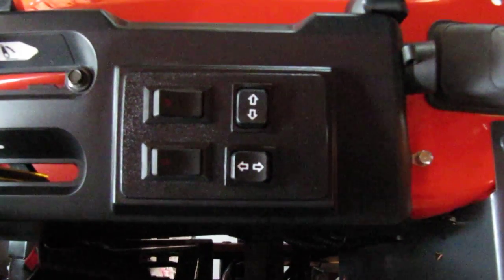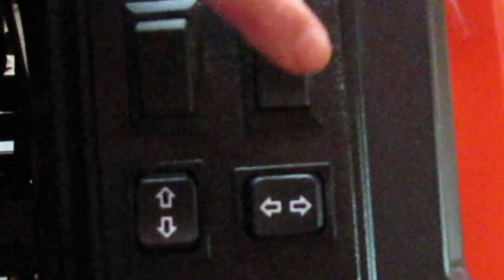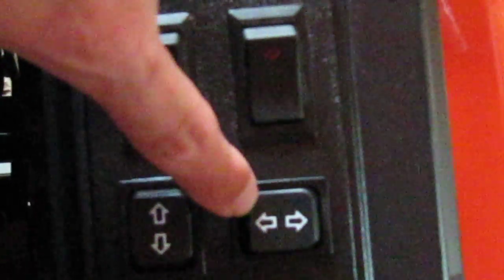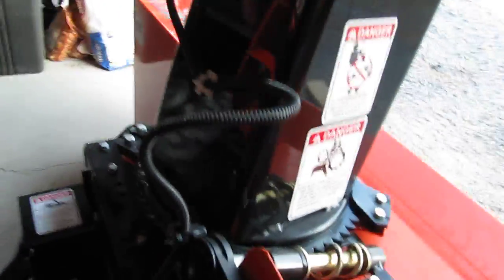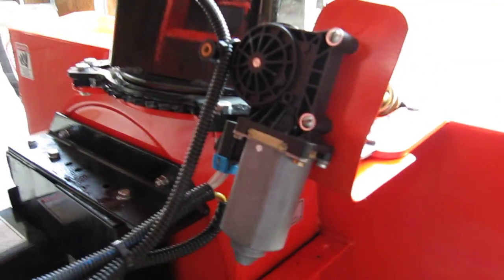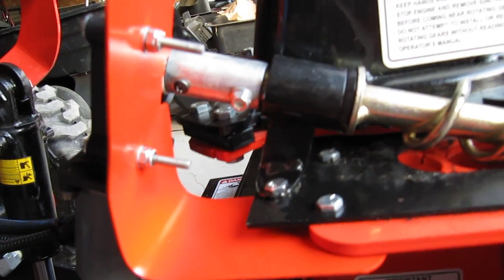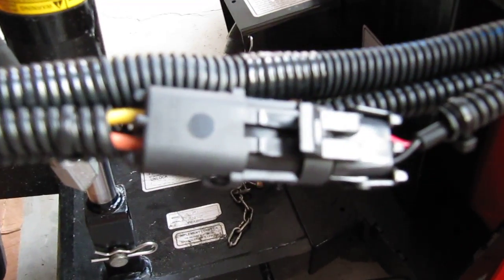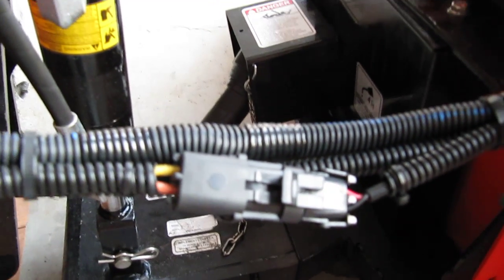Electric Chute Deflector and Electric Chute Rotator Project - Kubota B3200HSD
I will be installing a soft-sided cab for my B3200HSD and I would no longer be able to use the manual chute rotator that came with the snowblower.  I didn't feel like spending $2,000 on an electric chute rotator and electric chute deflector, so I decided to fabricate my own.  Many thanks to the members of tractorbynet that gave me pointers and hints .